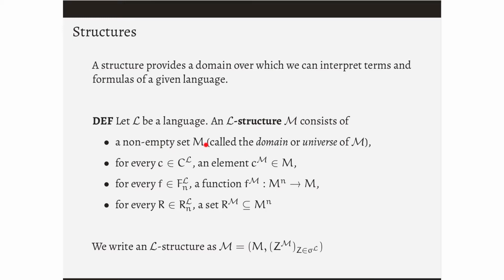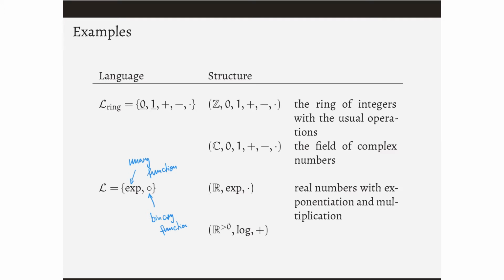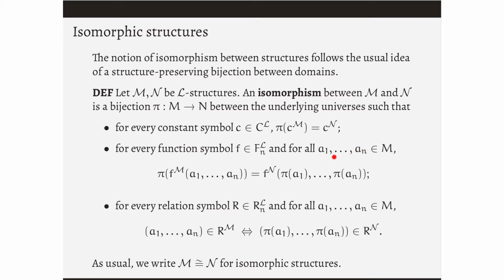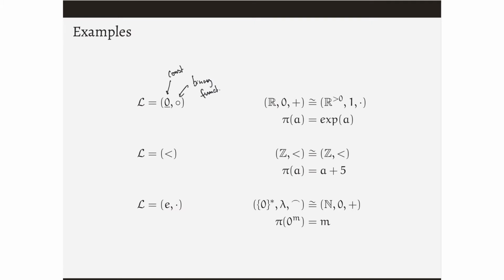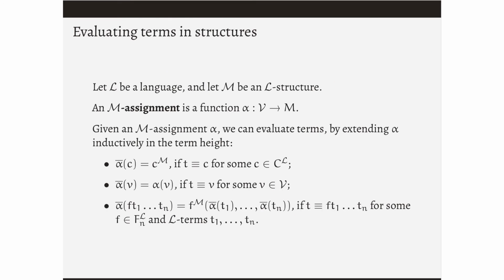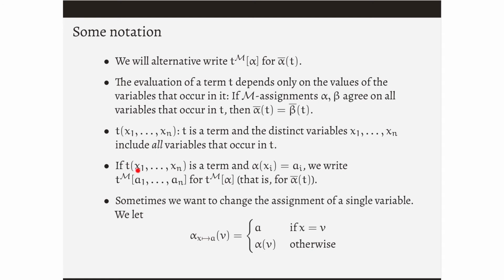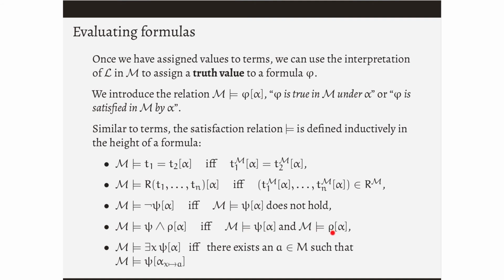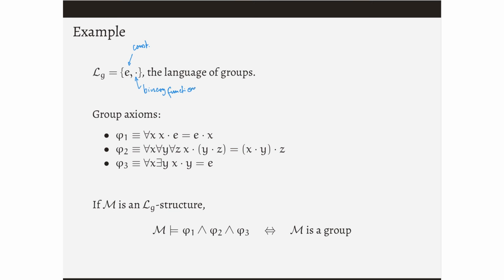Math 557 – Semantics of First-order Logic